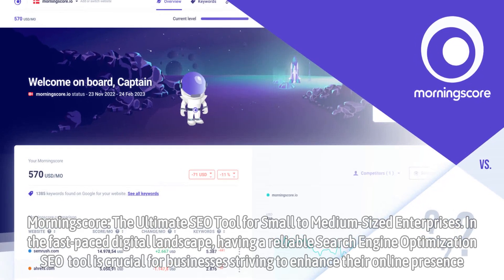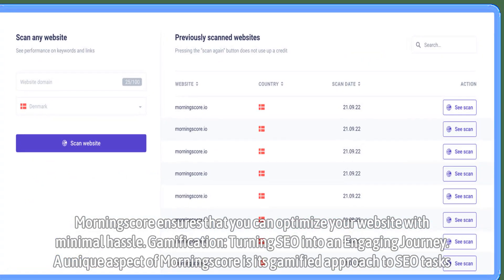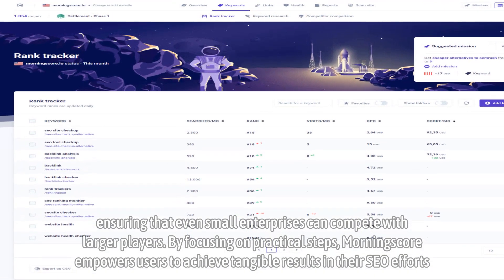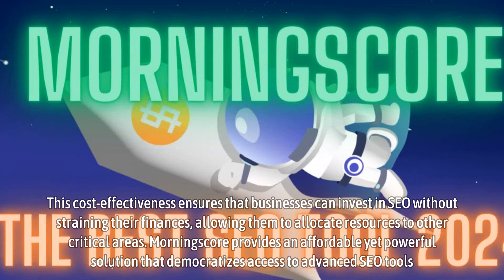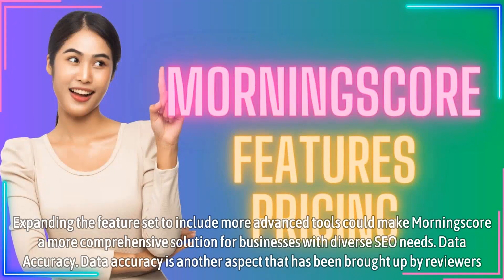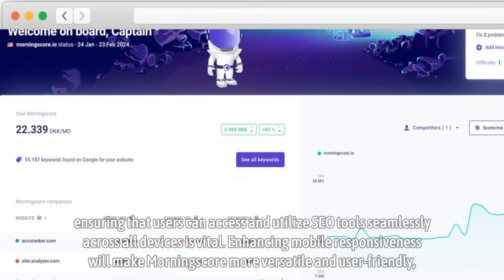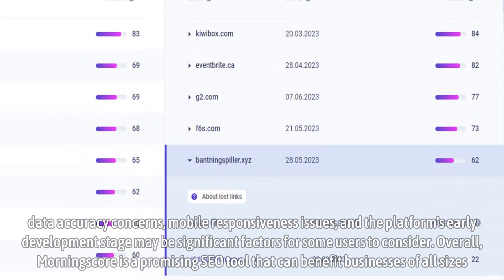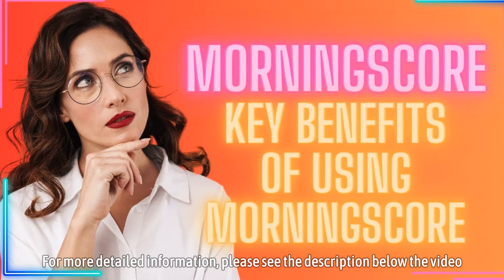Morningscore Review 2024: The Ultimate SEO Tool for Small to Medium Sized Enterprises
In the fast-paced digital landscape, having a reliable Search Engine Optimization (SEO) tool is crucial for businesses striving to enhance their online presence. Morningscore is one such tool that claims to streamline the SEO process. This article delves into Morningscore.io, examining its features, advantages, and drawbacks based on user reviews, to help you determine if it’s the right fit for your SEO needs.

Ease of Use: An Intuitive Experience
One of the standout features of Morningscore is its user-friendly interface. Users often highlight the platform’s ease of use, which makes it accessible even for beginners. The intuitive design allows users to navigate the platform effortlessly, comprehending data quickly and efficiently. This ease of use translates into faster implementation of necessary changes, enabling businesses to stay agile in the competitive digital landscape. Whether you're a novice or an experienced SEO professional, Morningscore ensures that you can optimize your website with minimal hassle.

Gamification: Turning SEO into an Engaging Journey
A unique aspect of Morningscore is its gamified approach to SEO tasks. The platform incorporates interactive elements that transform mundane SEO activities into an engaging experience. Users appreciate this gamification, as it enhances the overall user experience and motivates them to actively participate in improving their SEO performance. By turning SEO into a game, Morningscore makes the process enjoyable and less daunting, especially for those who find traditional SEO methods tedious. This innovative approach not only boosts user engagement but also drives consistent improvements in SEO metrics.

Actionable Recommendations: Simplifying SEO Strategy
Morningscore excels in providing actionable recommendations tailored to enhance SEO performance. The platform analyzes data meticulously and suggests specific actions that can drive significant improvements. Reviewers have commended this feature, noting how it simplifies the SEO process, making it more manageable for users of all skill levels. These actionable insights help businesses implement effective strategies without the need for deep SEO expertise, ensuring that even small enterprises can compete with larger players. By focusing on practical steps, Morningscore empowers users to achieve tangible results in their SEO efforts.